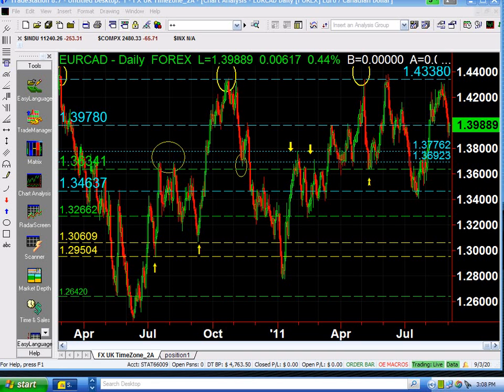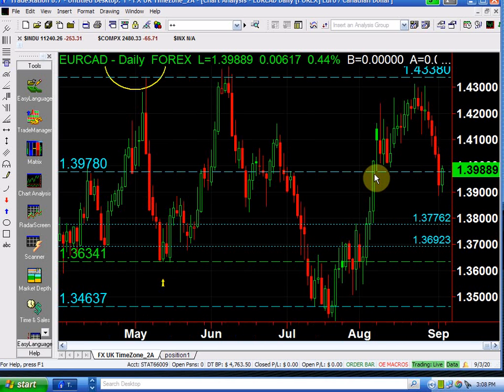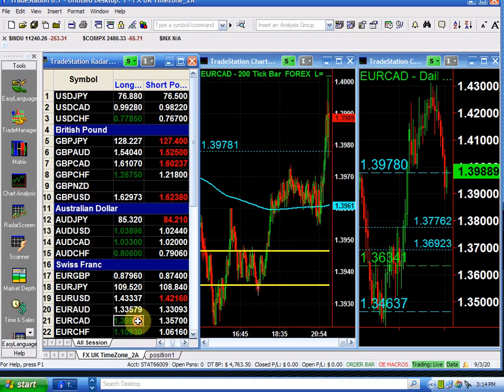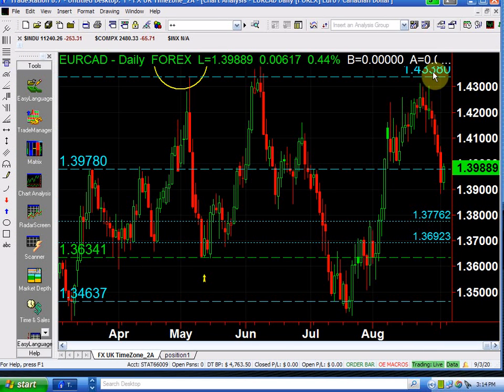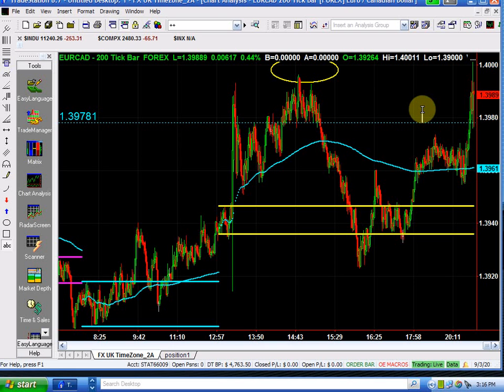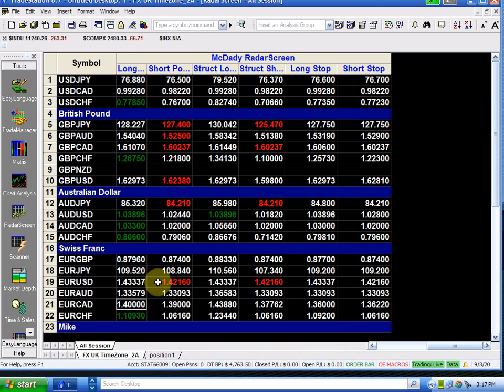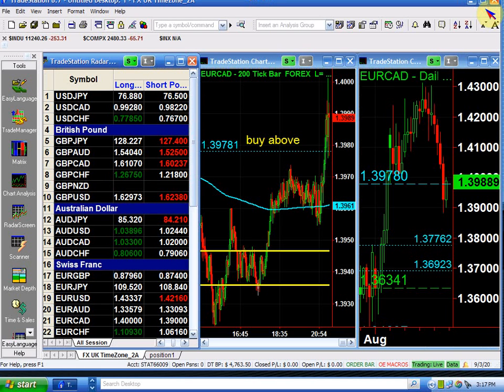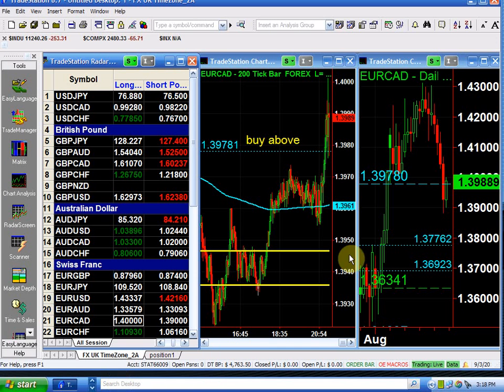EURCAD 09 03 11